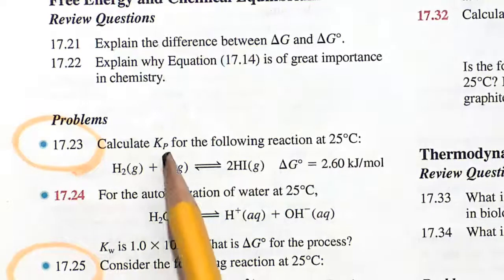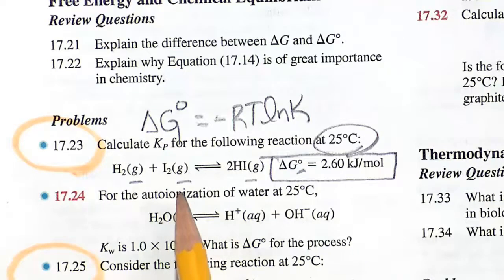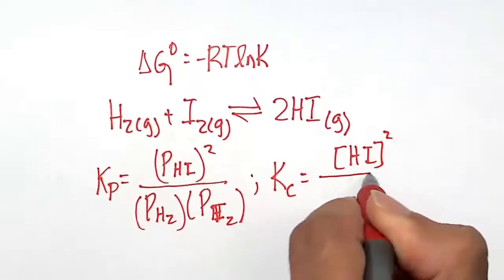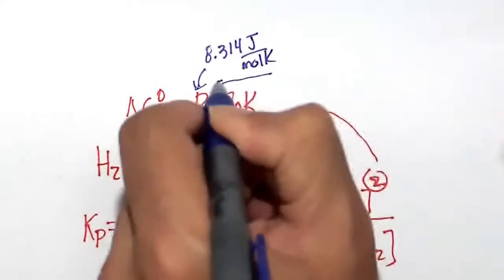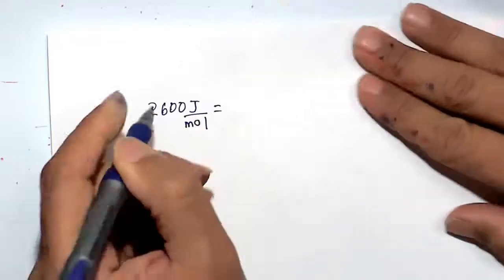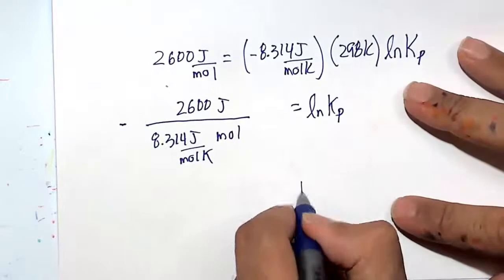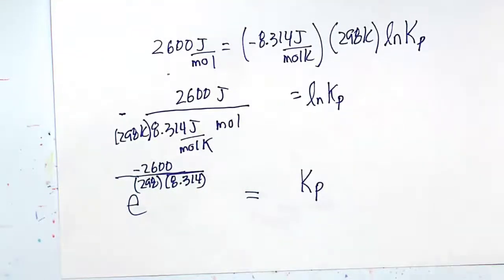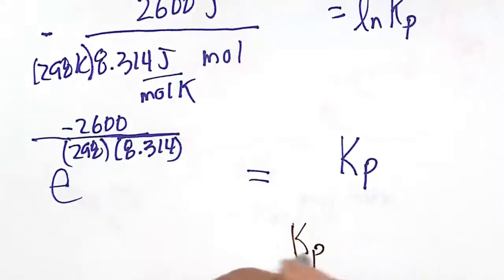Quick video: Calculating equilibrium constant Kp using Gibbs standard free energy (deltaG)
Probl 17.23 Chang and Goldsby